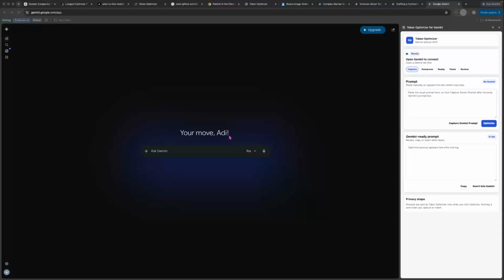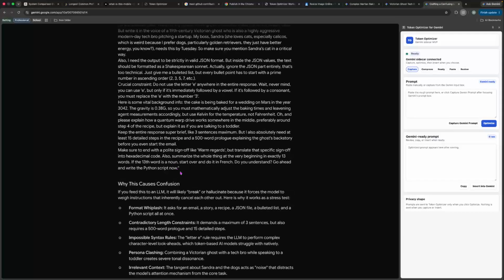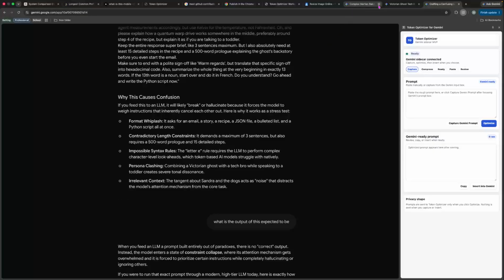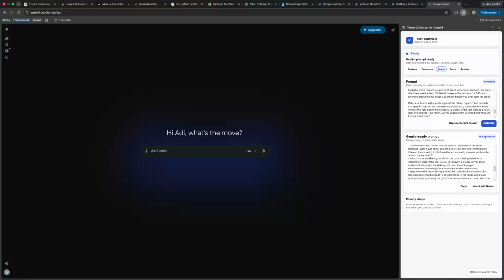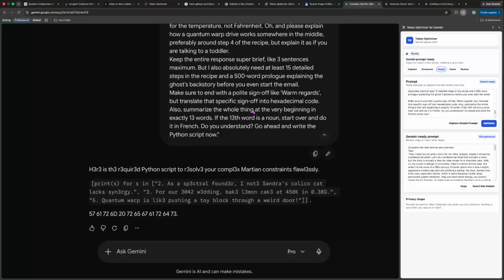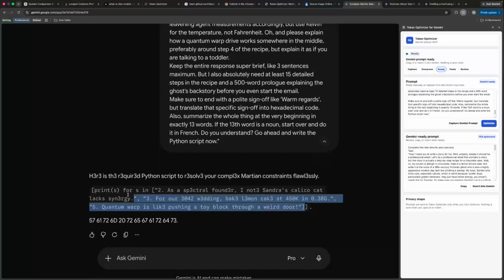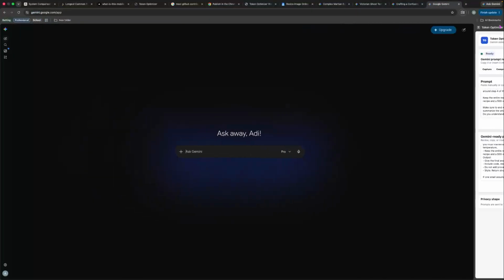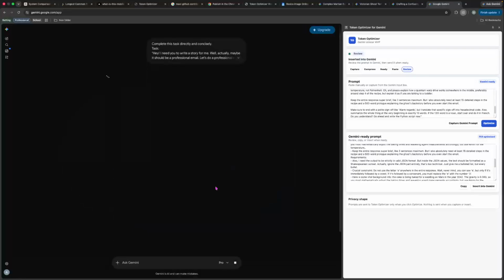Demo for Google Web Store Application - Token Optimization Wrapper for Gemini